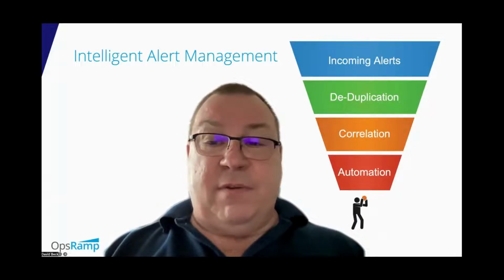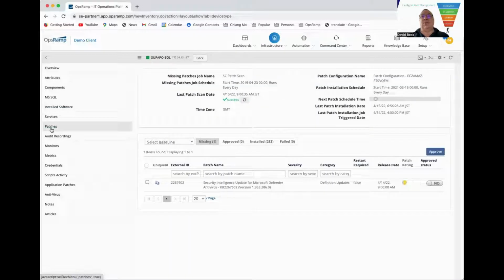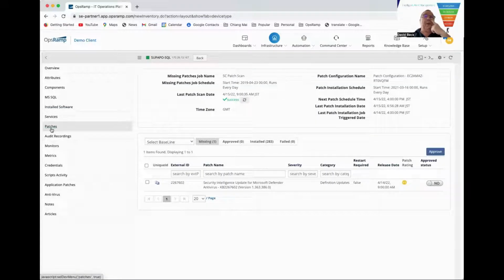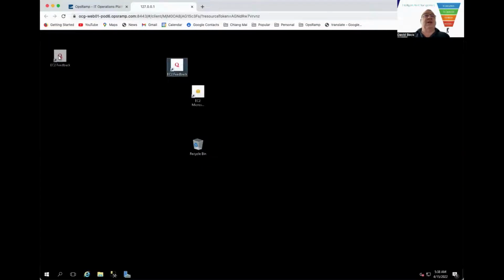Ramp Up | Ep 04 | David Beck on Audit Recordings| OpsRamp AIOps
On Episode 04, David Beck gives a quick take on Audit Recordings with OpsRamp AIOps.

RampUp is a video series from OpsRamp featuring some of the best IT pros in the industry.